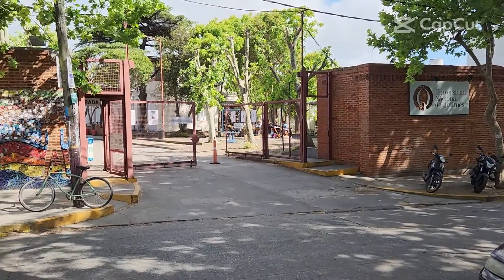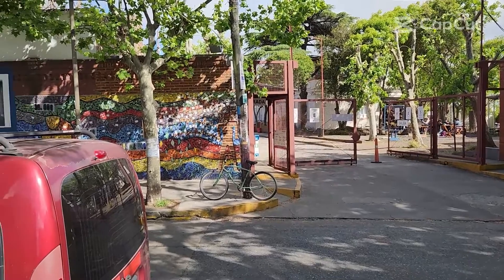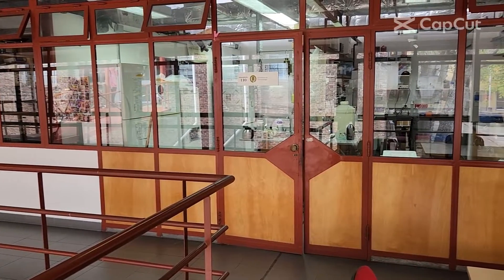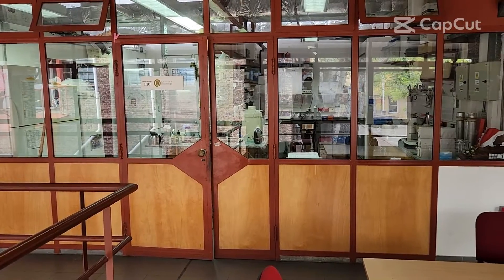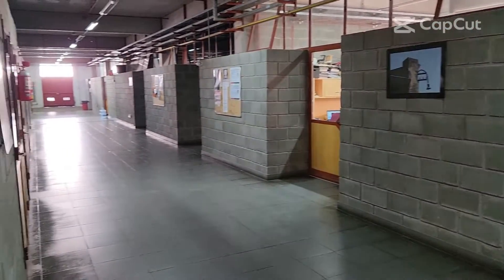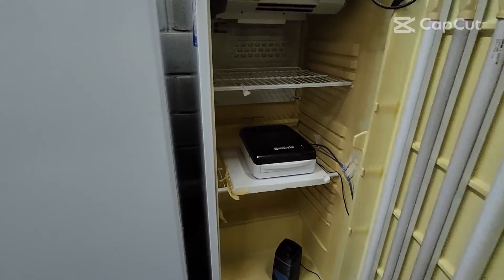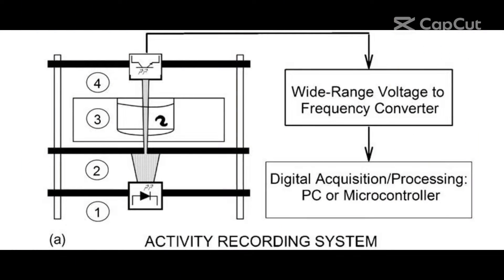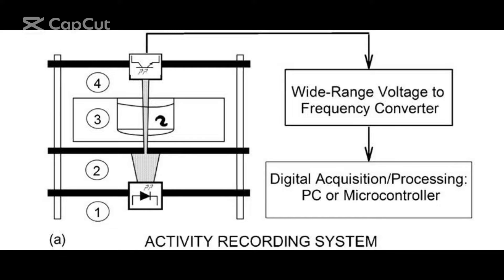Francisco Silva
Small Brains, Big Ideas 2022